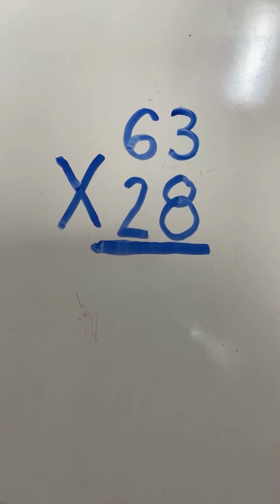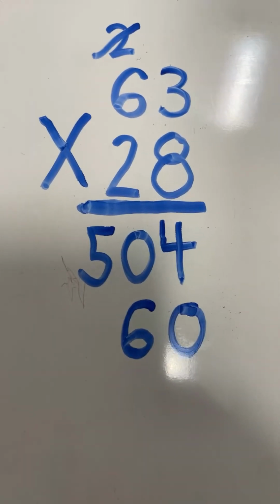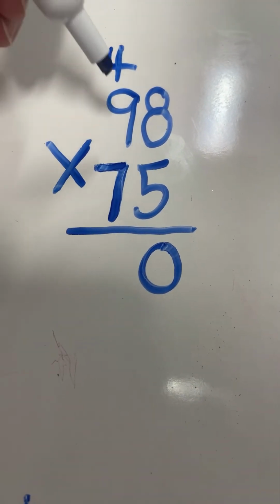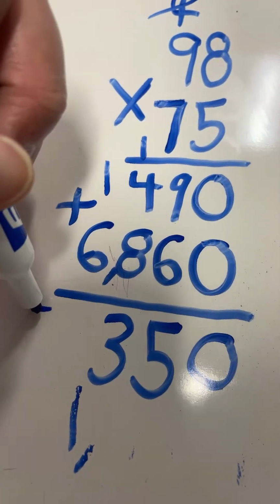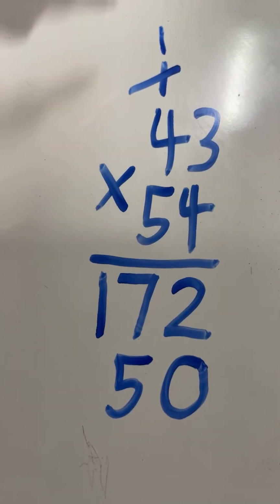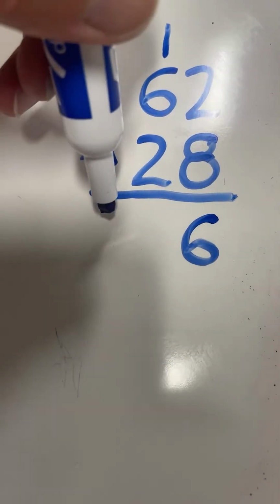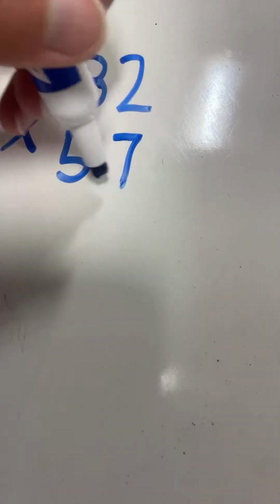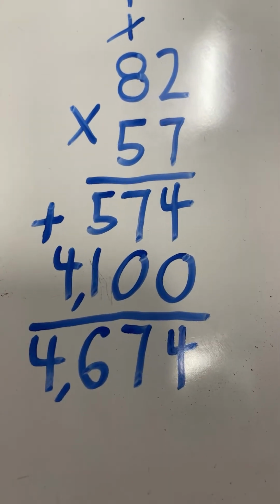2 Digit by 2 Digit Multiplication Review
Mr. Camilleri reviews had to solve two digit by two digit multiplication problems!